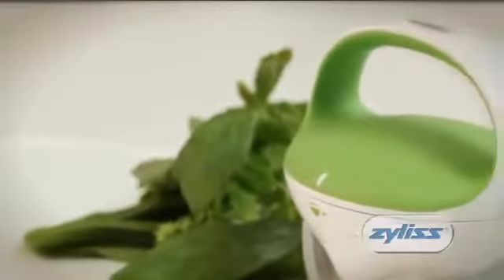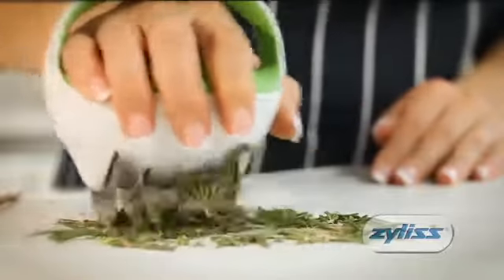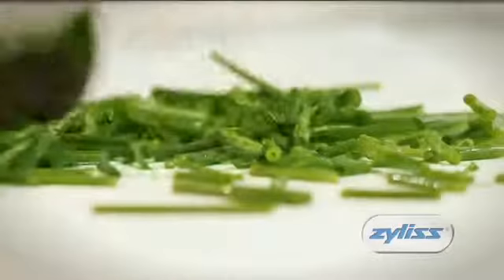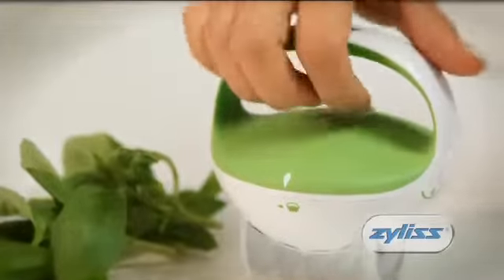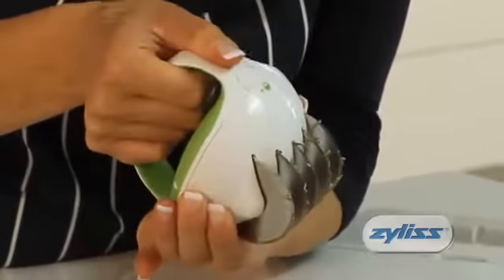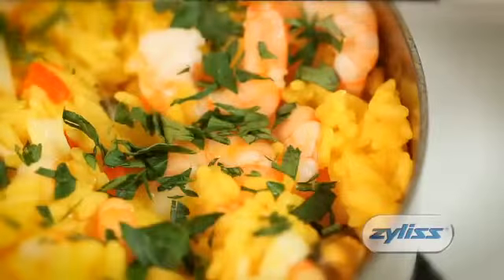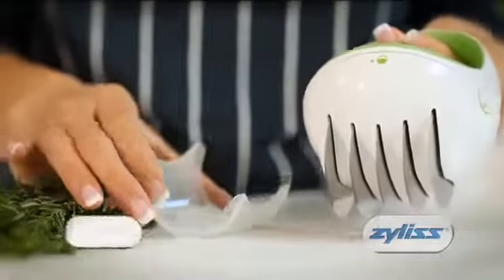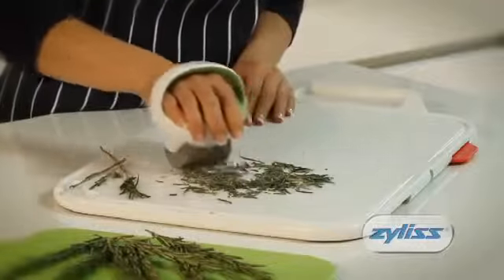Zyliss Gunting Sayur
Gunakan Zyliss Gunting Sayur untuk memotong daun atau batang kecil sayur-sayuran. Gunting ini terbuat dari stainless steel berkualitas yang tahan karat, dengan gagang ergonomis yang anti slip. Lengkapi kebutuhan dapur Anda dengan rangkaian koleksi pilihan di ruparupa.com.